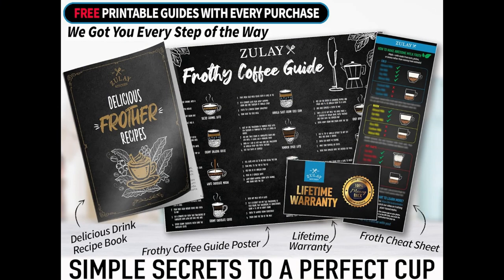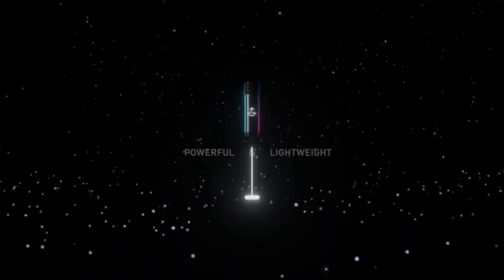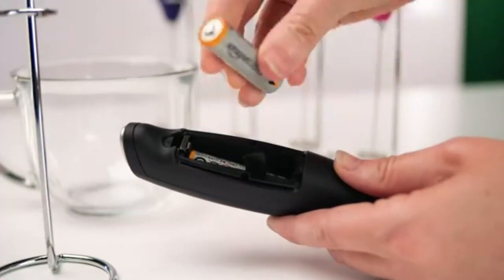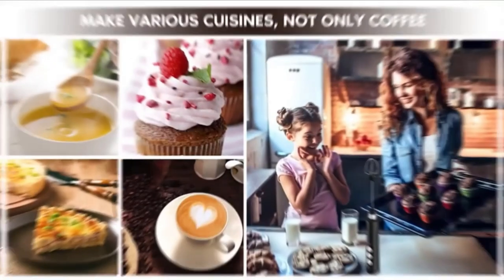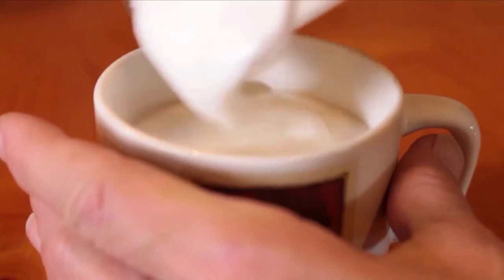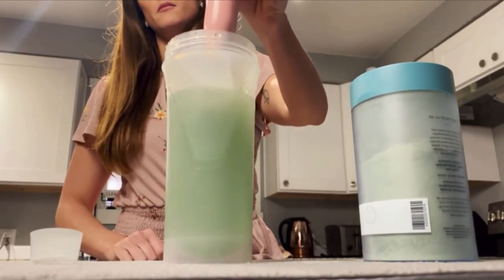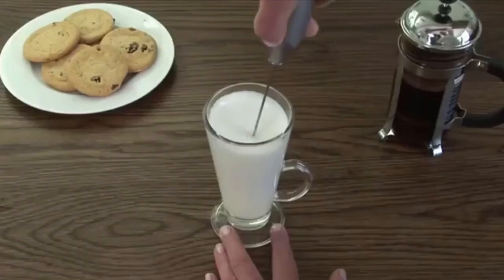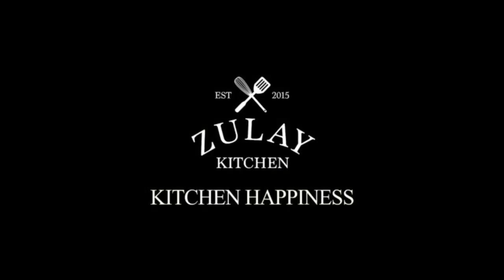Zulay Powerful Milk Frother Handheld Foam Maker for Lattes.| Whisk Drink Mixer for Coffee.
Zulay Powerful Milk Frother Handheld Foam Maker for Lattes - Whisk Drink Mixer for Coffee, Mini Foamer for Cappuccino, Frappe, Matcha, Hot Chocolate by Milk Boss (Black).
Product Details:-
Brand:-Zulay Kitchen
Special Feature:-Durable Stand
Color:-Midnight Black
Material:-High Grade Stainless Steel
Recommended Uses For Product:-Milk Foam, Iced Coffee, Latte, Cappuccino, Matcha
Included Components:-Batteries not Included
Item Weight:-5.3 Ounces
Style:-Powerful Frother Wand
Number of Batteries:-2
Power Source:-Battery Powered
Wattage:-30 watts
Package Dimensions:-9.84 x 2.83 x 2.81 inches
Manufacturer:-Zulay Kitchen
Is Discontinued By Manufacturer:-No
Item model number:-Classic Milk Boss Frother